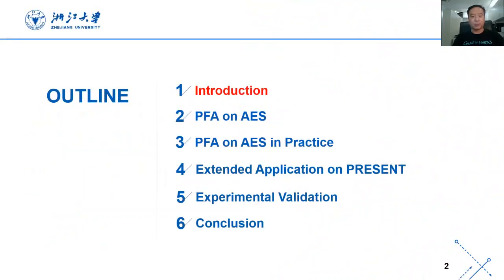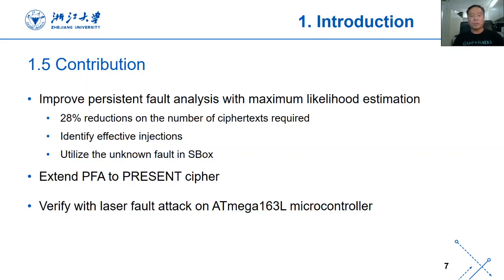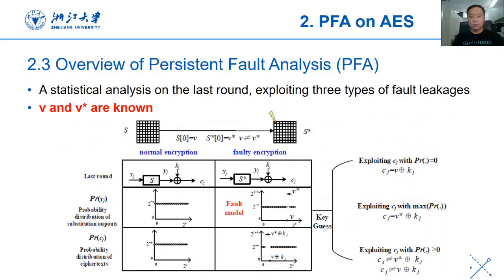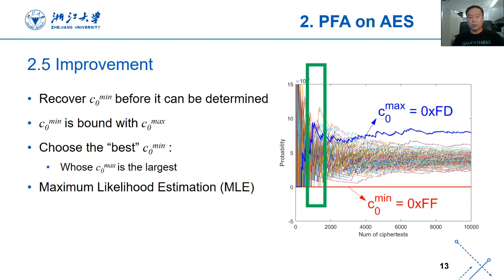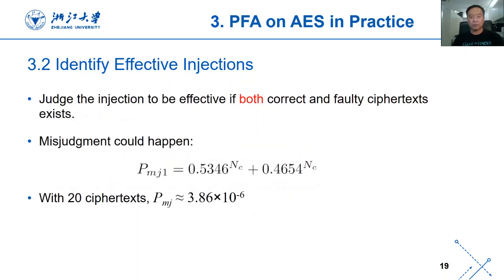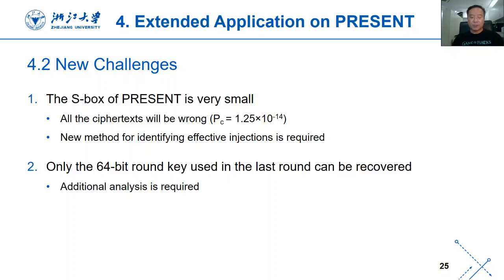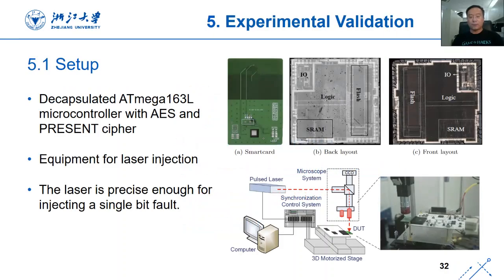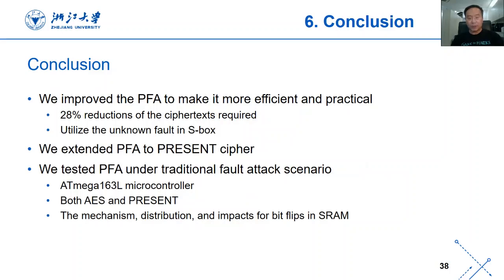Persistent Fault Attack in Practice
Paper by Fan Zhang, Yiran Zhang, Huilong Jiang, Xiang Zhu, Shivam Bhasin, Xinjie Zhao, Zhe Liu, Dawu Gu, Kui Ren presented at CHES 2020